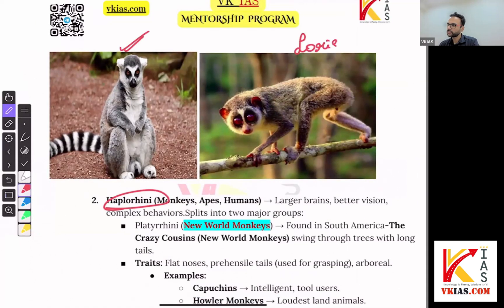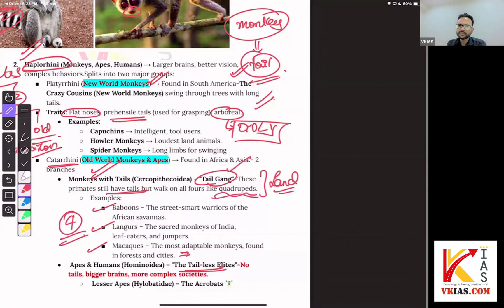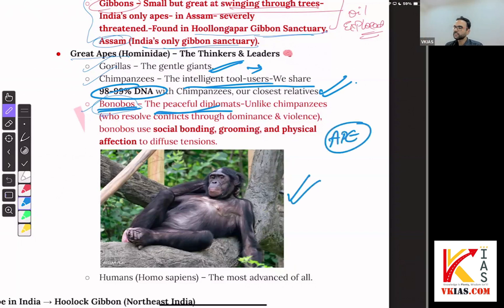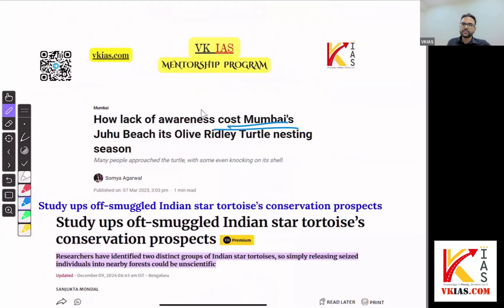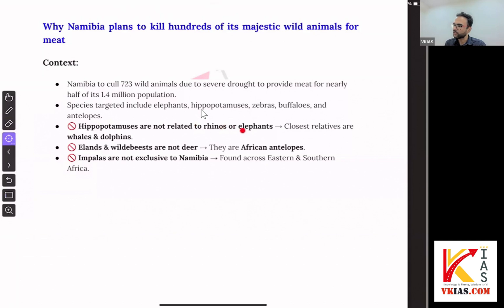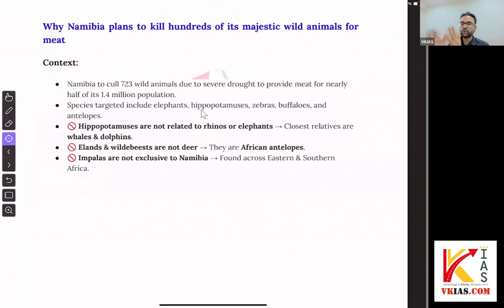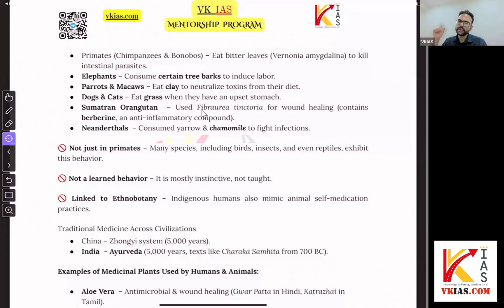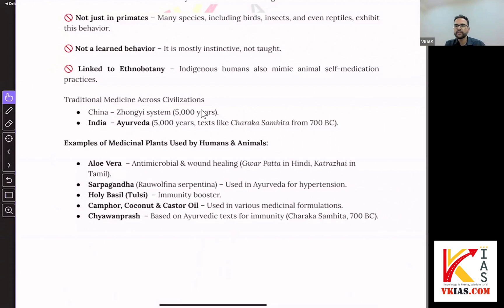UPSC Prelims 2025- Species in News from The Hindu and Indian Express- Part 6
📌 In this Episode (Part 6):
✔️ Rare & Endangered Species
✔️ Newly Discovered Flora & Fauna
✔️ Conservation Status (IUCN, CITES, WPA)
✔️ Climate Change & Species Impact
✔️ India-Specific Biodiversity Updates

Sources: Authentic reports from The Hindu, Indian Express, MoEFCC, and IUCN to keep your preparation fact-based and exam-ready.